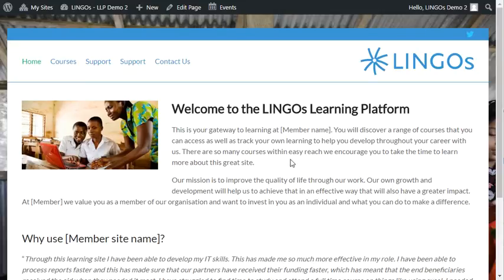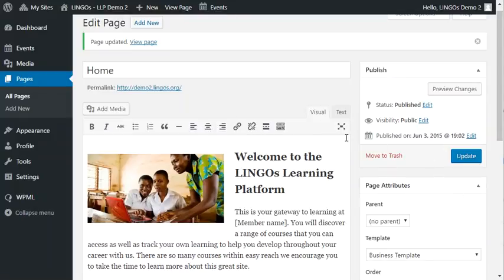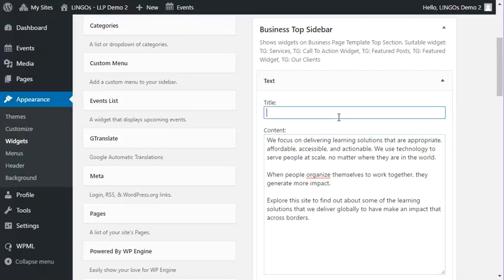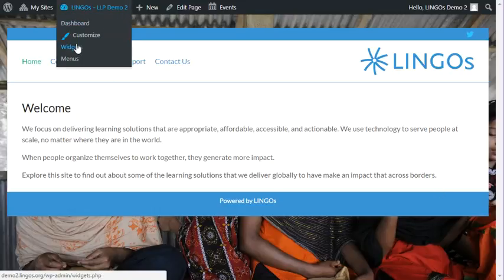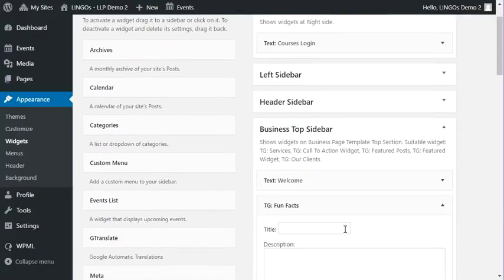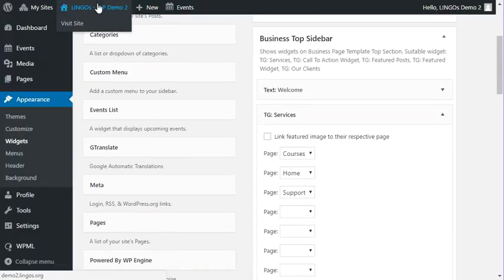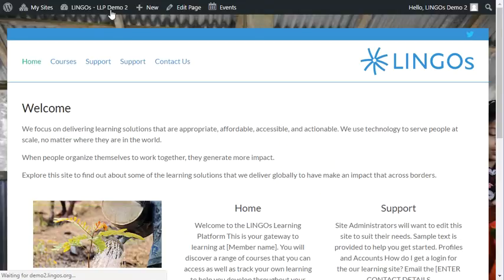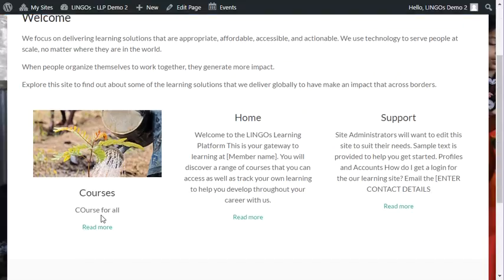LLP Responsive Editing your home with widgets